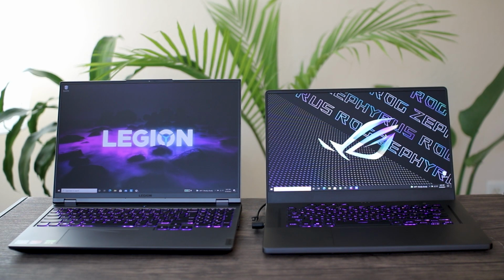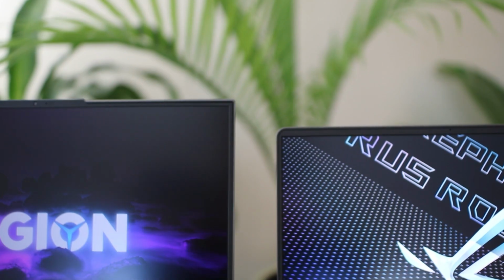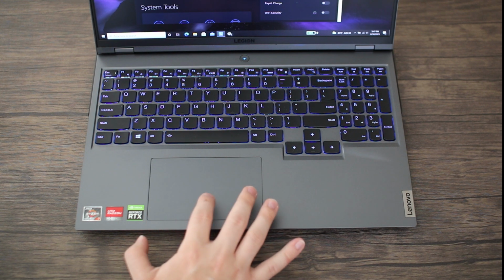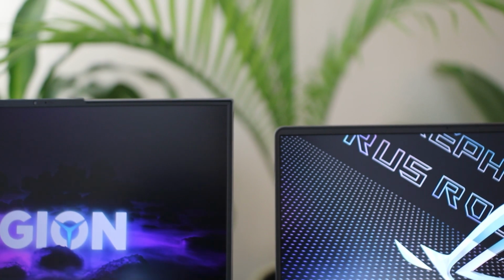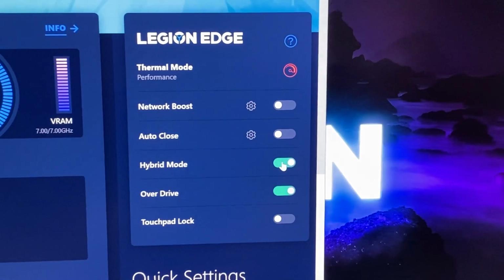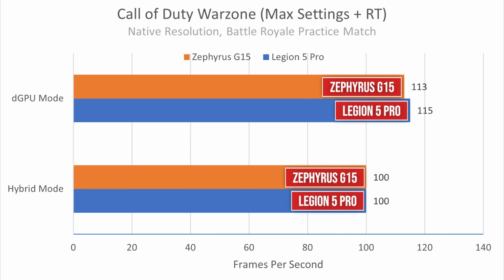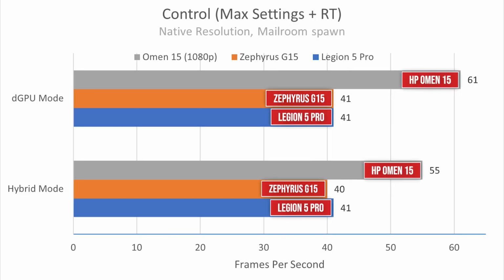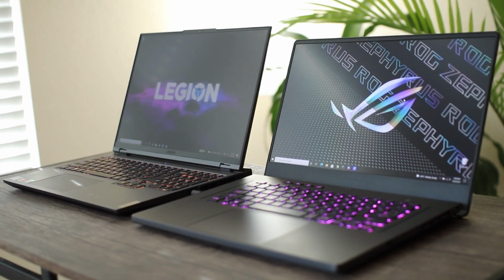Why I'm Returning My Lenovo Legion 5 Pro for the Asus Zephyrus G15 (Gaming Benchmarks & Performance)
Asus Zephyrus G15 vs Lenovo Legion 5 Pro. TDP isn't everything. Here we are again, this time the shorter version of my 45 minute review video on these two super-popular RTX 3070 laptops. PLEASE KEEP IN MIND with this video (which dives into my personal preferences) I'm talking about the Legion 5 Pro IN COMPARISON TO THE G15, not just on it's own. I KNOW IT SOUNDS LIKE I HATE THE LEGION 5 PRO. Trust me, it's a great laptop though, I don't hate it. On its own, it's awesome. I wouldn't regret purchasing it if I didn't have the G15 first. But I have preferences, I have opinions. I've extensively tested and used both of these machines and these are just my personal thoughts on them. Obviously my performance benchmarks, speaker tests, fan noise tests, and thermal tests are backed by data though so you can decide which is better there.

Timestamps:
00:00 Intro
00:45 Specs
02:48 Design & Build
04:27 Speakers & Fan Noise
05:58 Thermals
06:30 Ports
07:02 QC Issue Debate
07:48 Software
08:11 Battery Life
08:39 Mux Switch
10:10 Native Resolutions
11:00 Gaming Benchmarks - Warzone
11:57 Gaming Benchmarks - Control
12:13 Gaming Benchmarks - Shadow of the Tomb Raider
12:49 Gaming Benchmarks - Forza Horizon 4
13:28 Let's Talk About 1080p
14:30 Conclusion & Winner